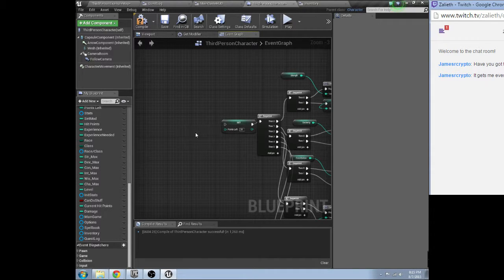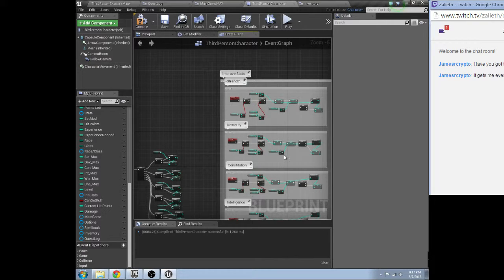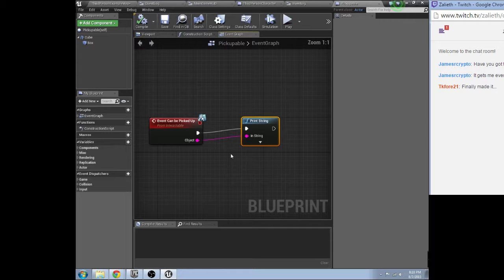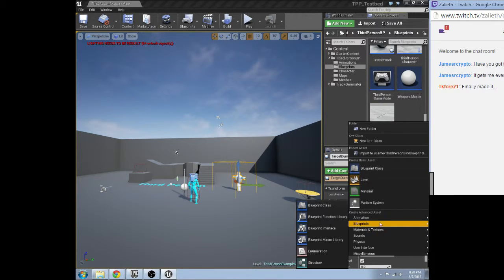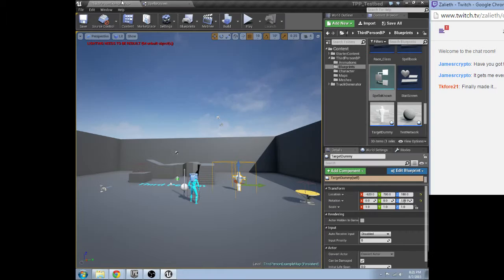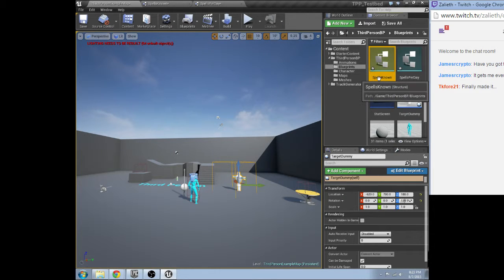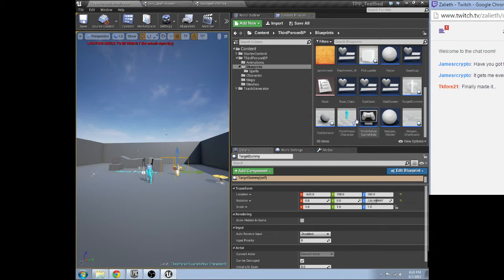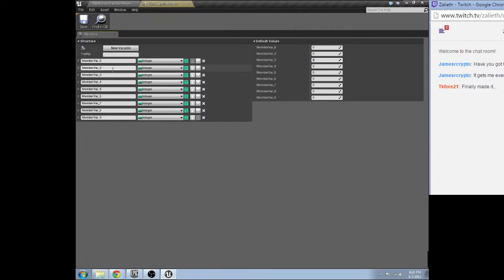Who knows what we're up to? (Part 2)